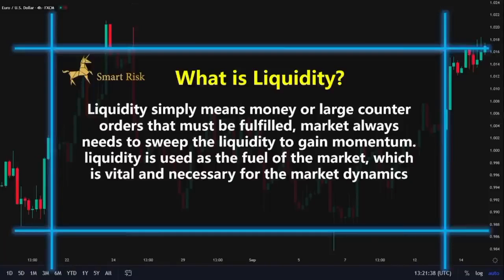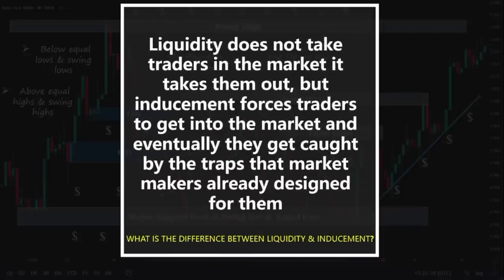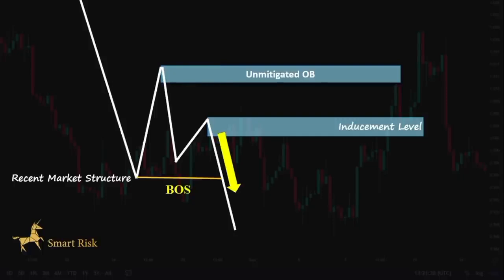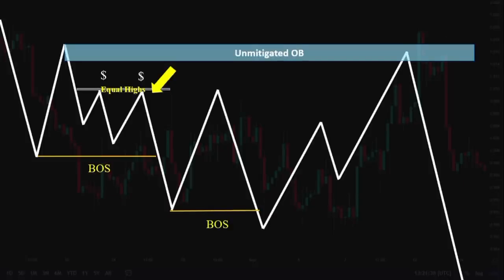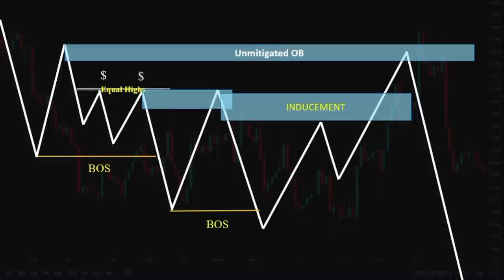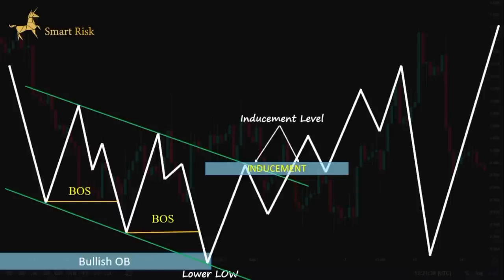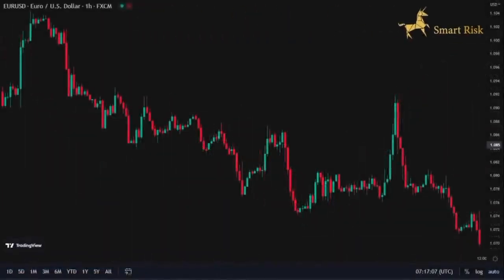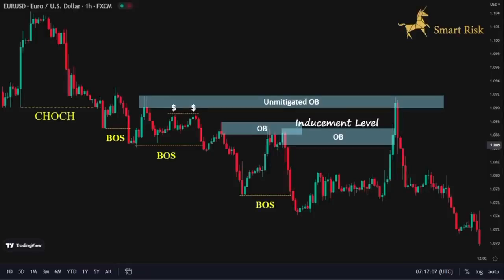ALL IN ONE FX MASTER CLASS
understanding Liquidity and the psychology behind it